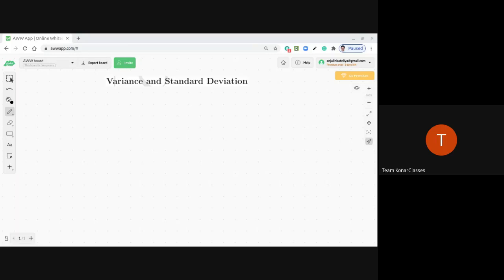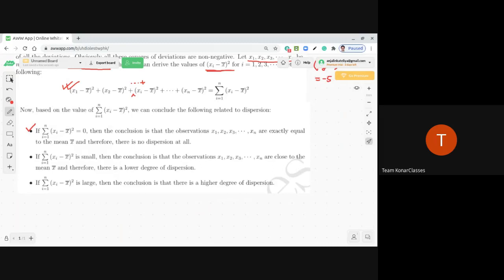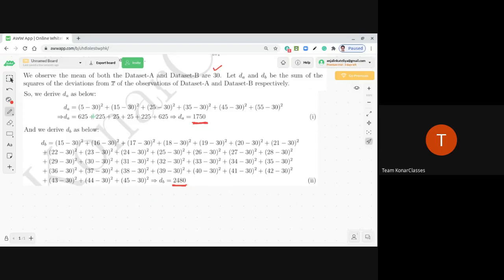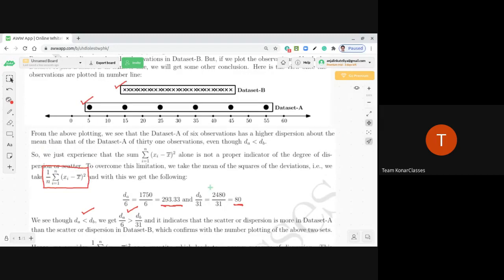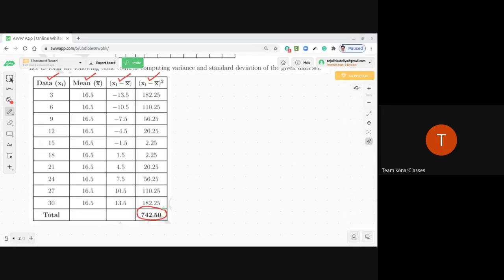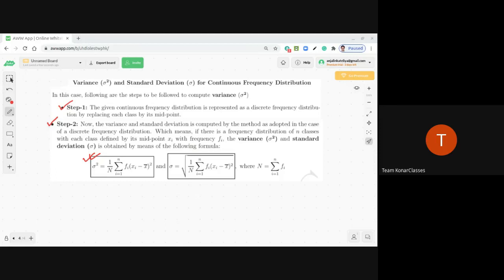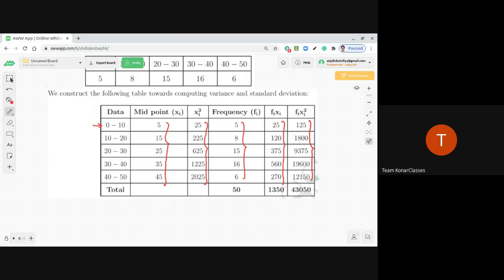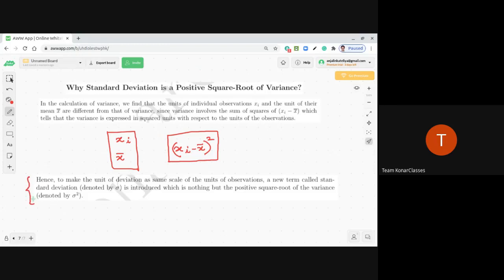Statistics Session-5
This video contains recorded classroom sessions in which we discussed Statistics Session-5 covering the following topic:

(1) Motivation behind variance and standard deviation.
(2) Variance and standard deviation for ungrouped data. Explained with representative example.
(3) Variance and standard deviation for grouped data (discrete frequency distribution). Explained with representative example.
(4) Variance and standard deviation for grouped data (continuous frequency distribution). Explained with representative example.
(5) Explained why the standard deviation is a positive square root of the variance.

As you see, our classroom sessions are interactive in which every student is involved in the discussion.

If you like this, recommend our online classroom session to other students.